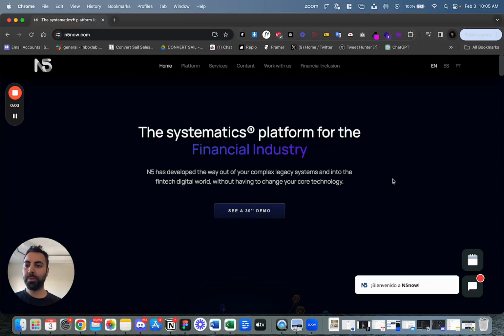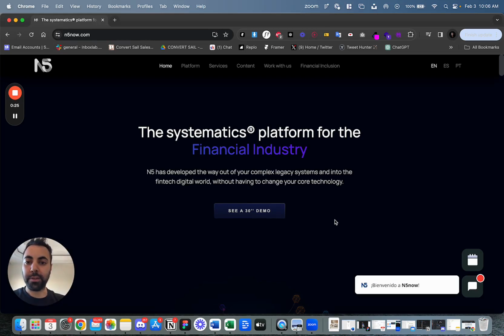Landing Page BREAKDOWN: Fintech & AI, Banking